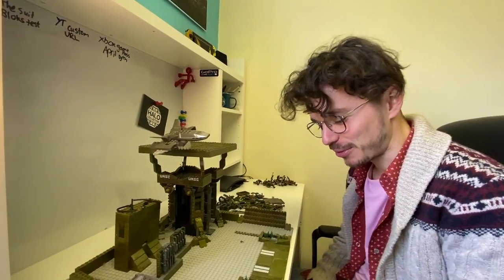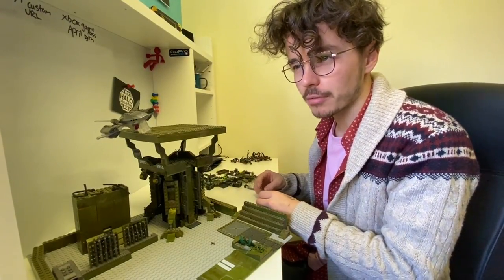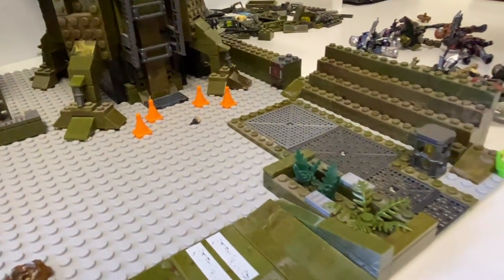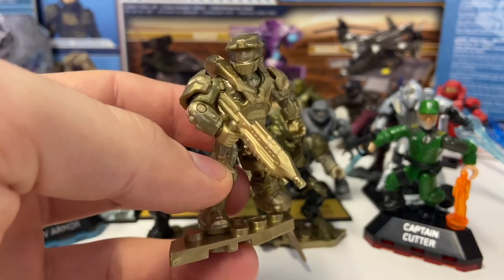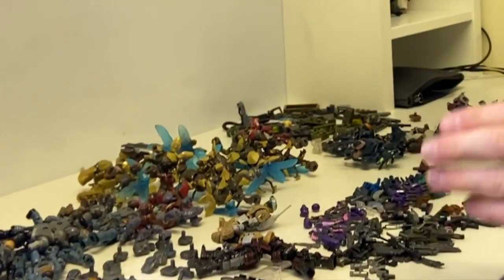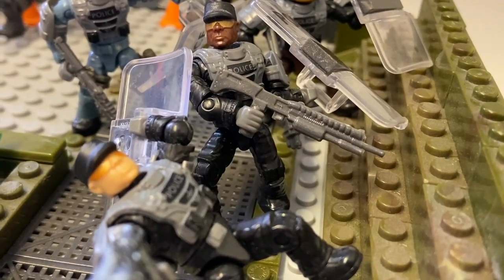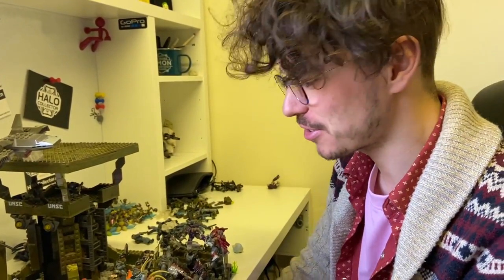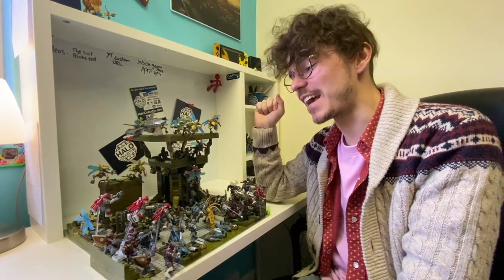EPIC Halo ODST Diorama! Battle Tutorial. Mega Bloks. Pt.1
Comment 'blow the bridge already' down below and I'll set the charges.